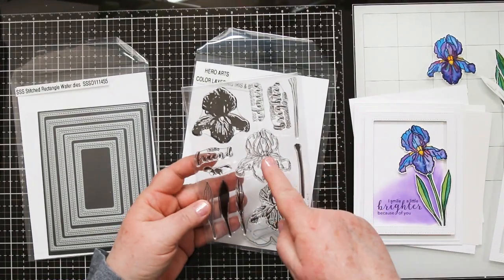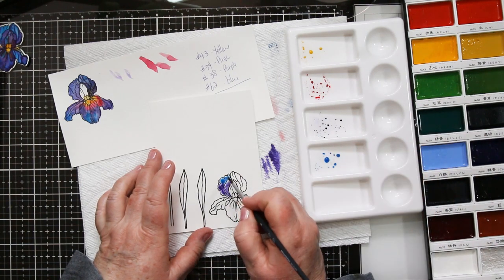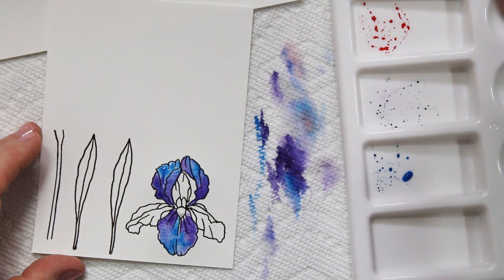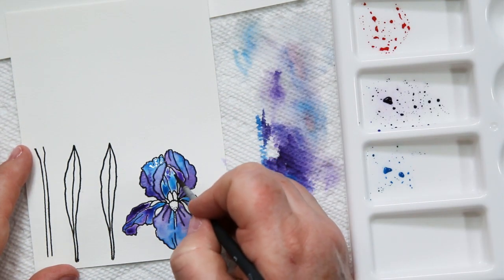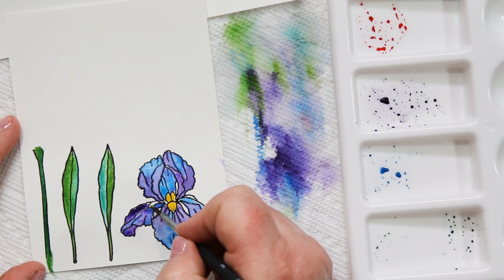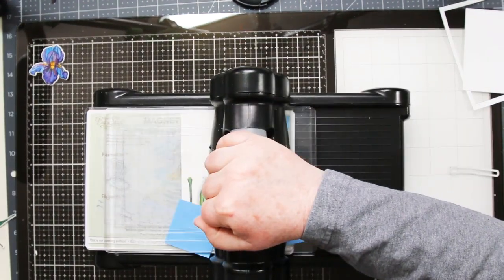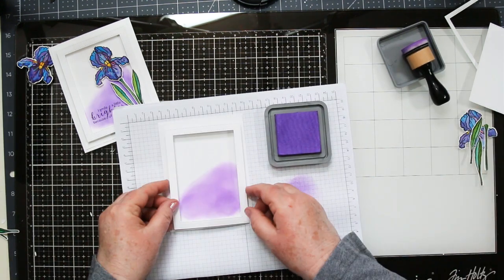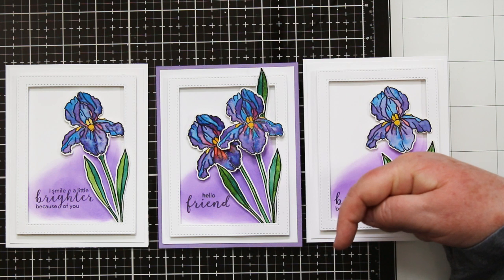Easy Watercolor Techniques - Card #2 with Hero Arts Color Layering Iris Combo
Today's video shows another Easy Watercolor Technique, this time with the Hero Arts Color layering Iris Combo.

• Tim Holtz Tonic Craft SCISSORS Micro Serrated Non Stick 817

• Hero Arts Rubber Stamp SMALL BLOCK TRIO CLEAR ACRYLIC BLOCKS CL082